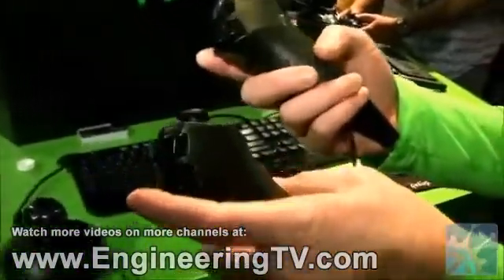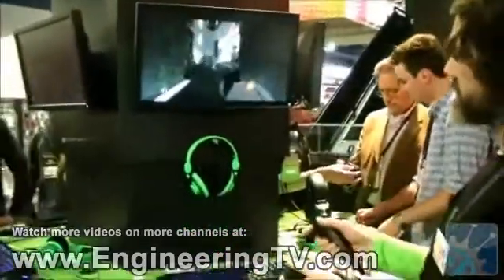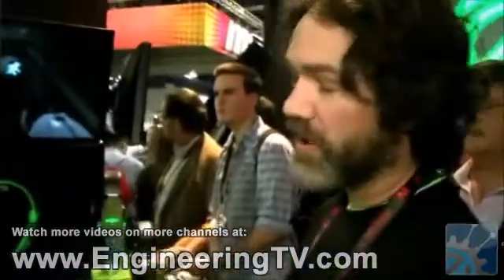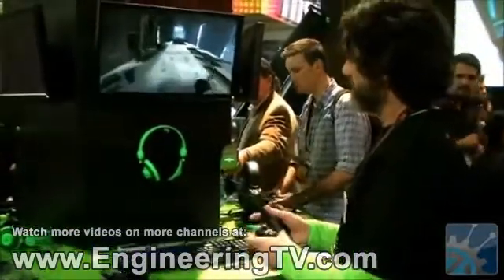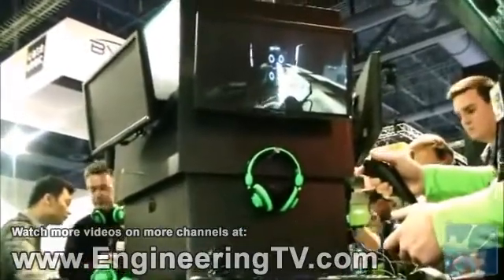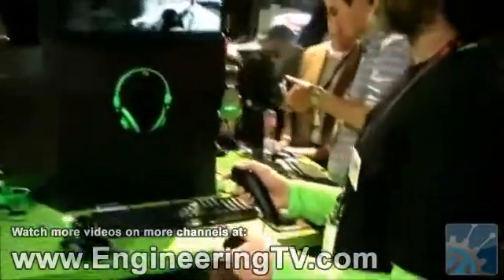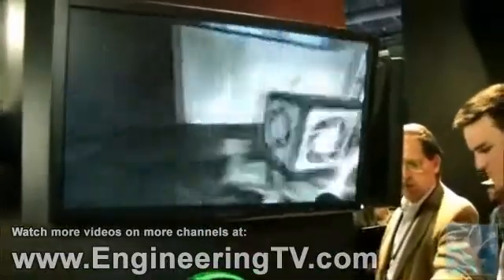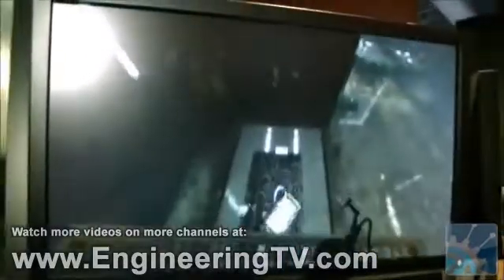Portal 2 Demo Using Sixense Razer Hydra Motion Controllers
Sixense Lead Game Designer Danny Woodall demos their exclusive content on the upcoming Portal 2 video game using Razer's Hydra motion controllers enabled with Sixense TrueMotion technology.  After the demo, Jeff Bellinghausen, CTO and Chief Architect at Sixense, gives us more in-depth details on the technology being used.

Hosted by: Bill Wong
Videography by: Curtis Ellzey
Edited by: Curtis Ellzey